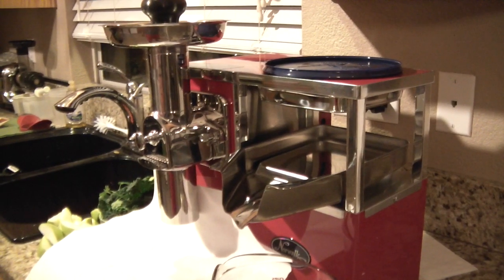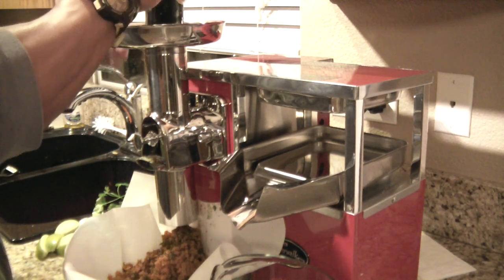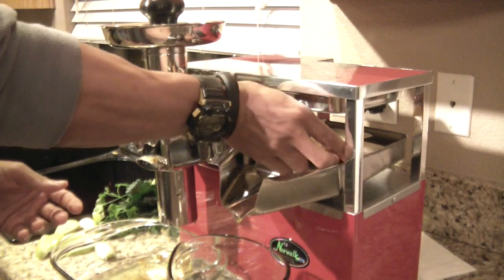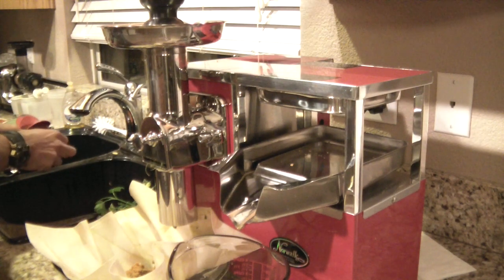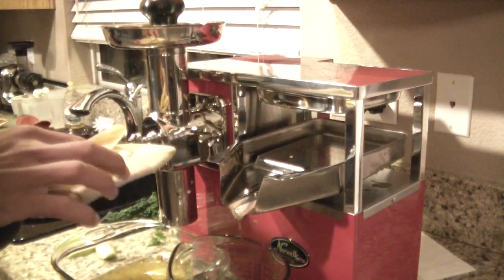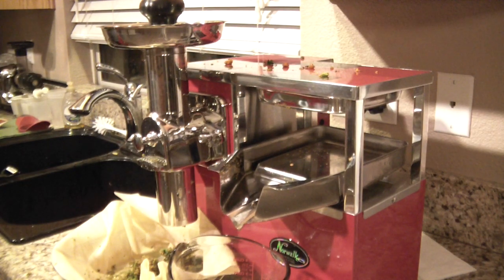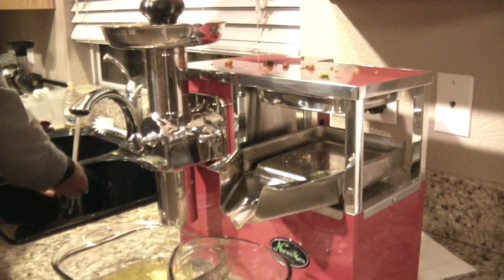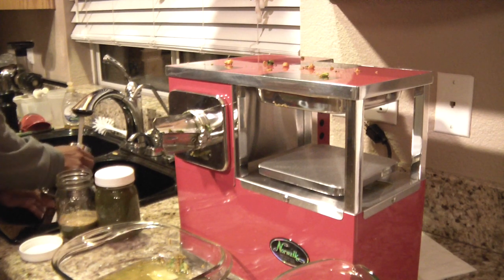Fat Sick and Nearly Dead- Norwalk Juicer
I got the best juicer on the planet.  Not good at using it yet, but here is a small sample of how long it takes, what the clean up is like, and what you can expect out of a juicer.  I haven't done a juice cleanse, but this machine makes me want to.  The Norwalk.  Check it out.